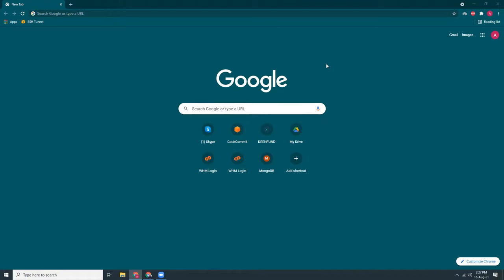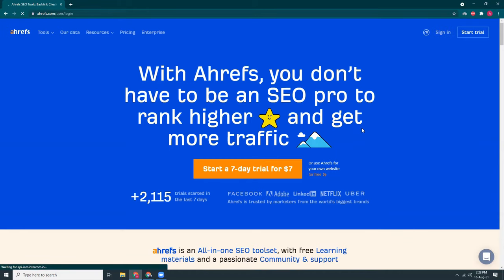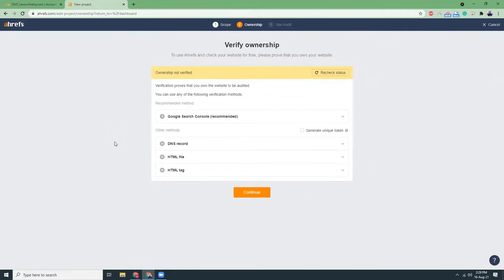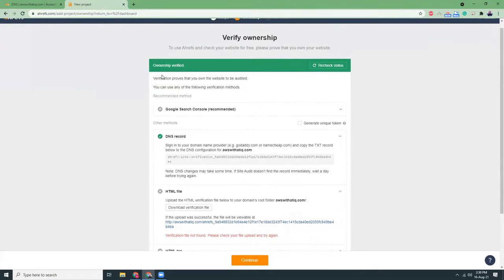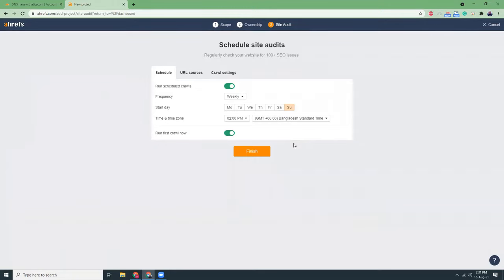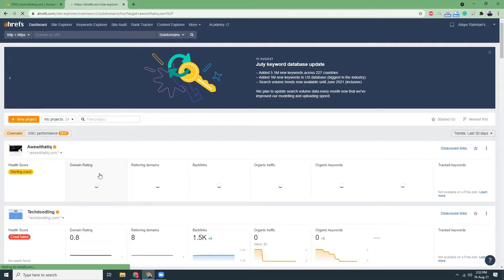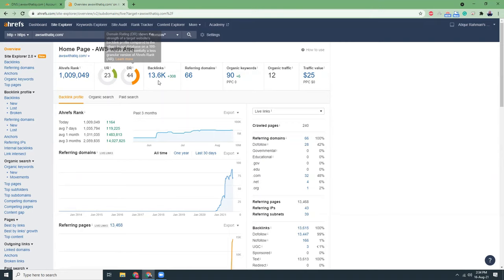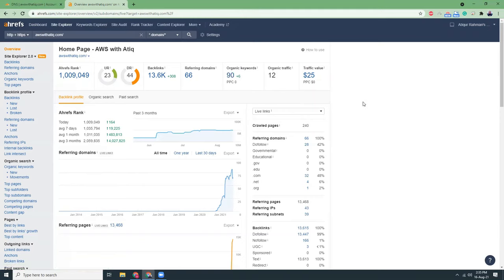How To Add Your Website Into AHREF In Less Than 2 Minutes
Adding your website to Ahref Rank might seem like a daunting task. But in this video, I will show you how to do it in less than 2 minutes!